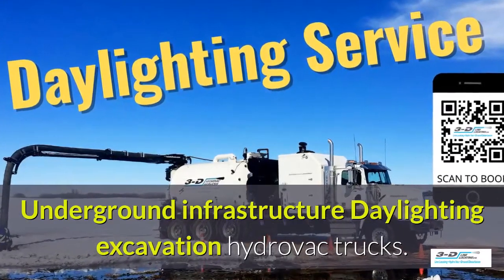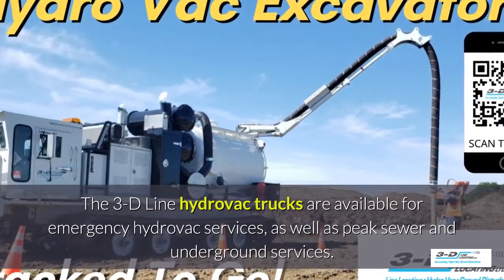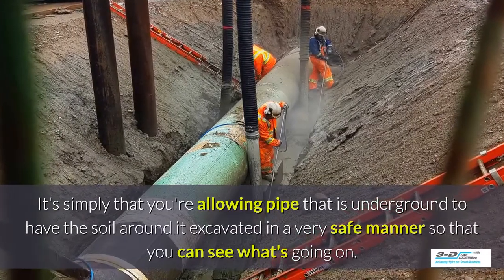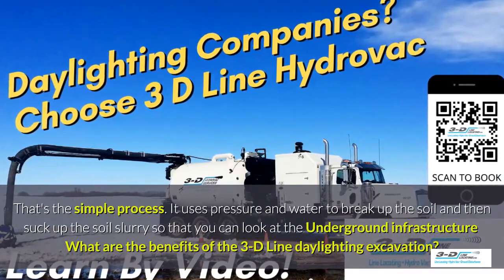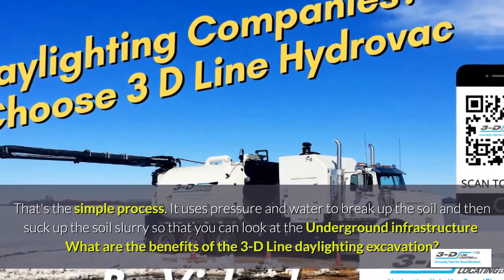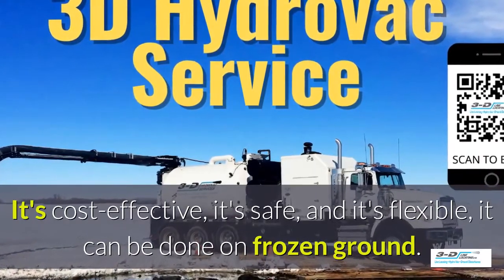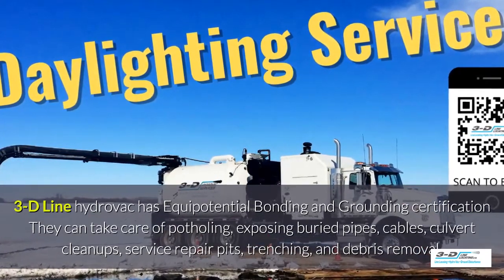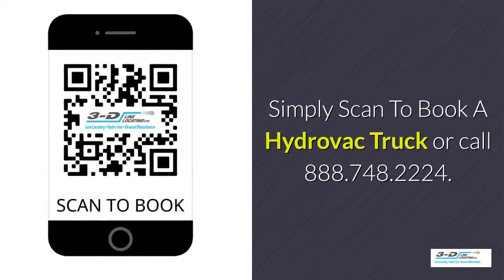Ryley 780 991 2738 Text for underground infrastructure excavation hydrovac trucks